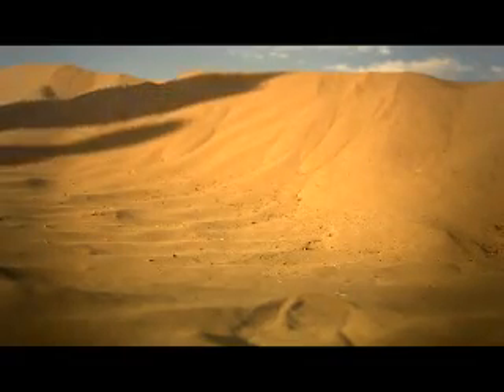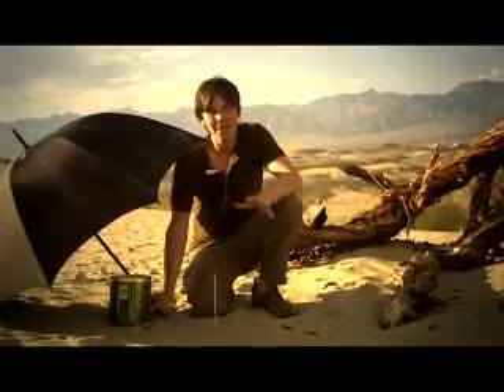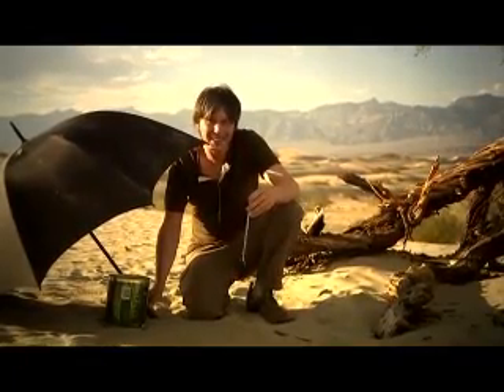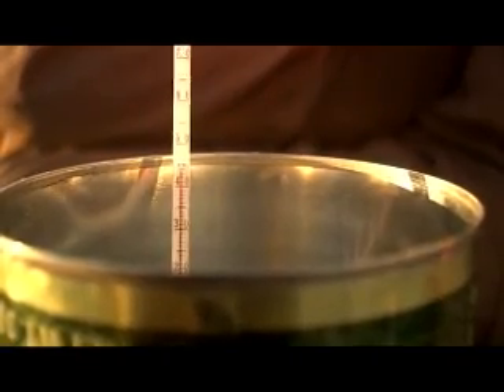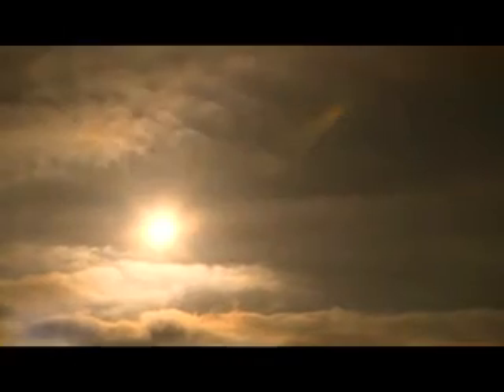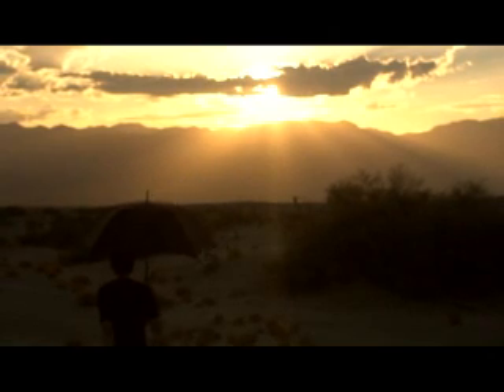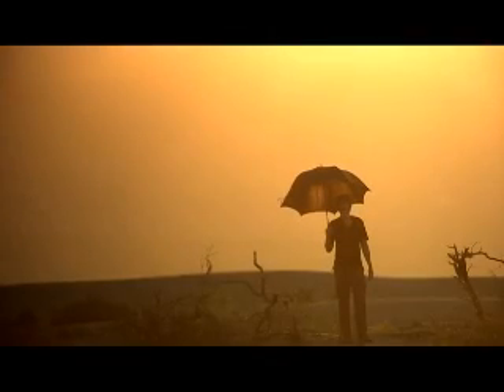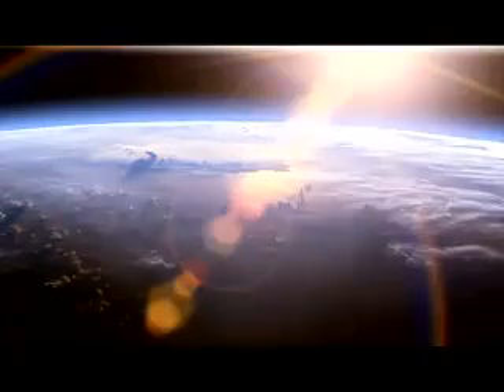Why Professor Brian Cox Loves Physics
Taken from BBC's Wonders of the Solar System, Professor Brian Cox explains a beautifully simple experiment to calculate the amount of energy radiated by the sun using a bucket of water, a thermometer, an umbrella and some maths we all learned as children.